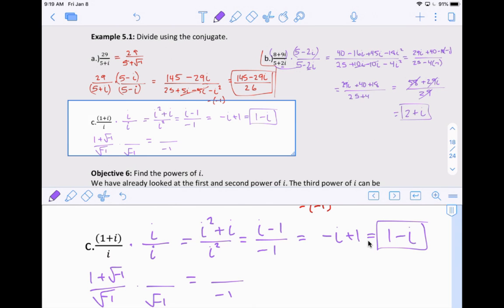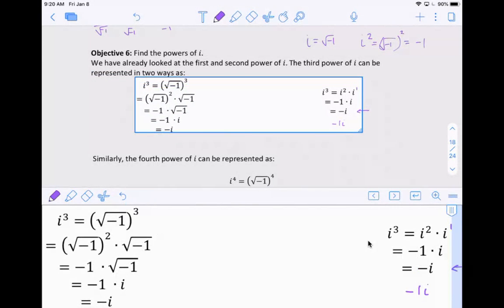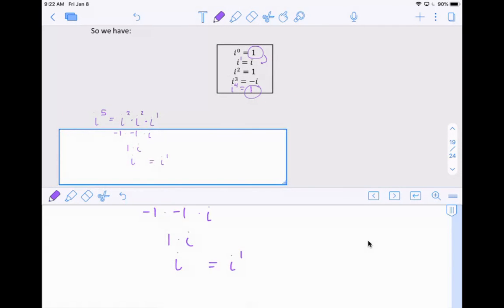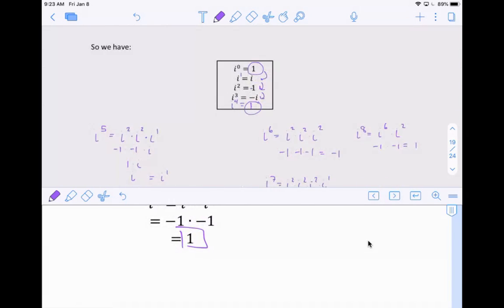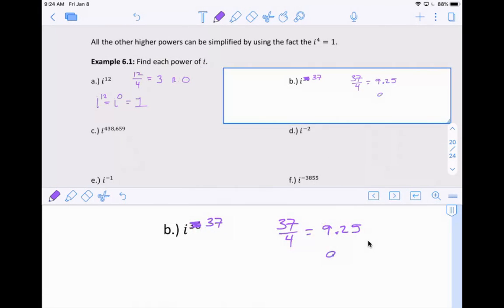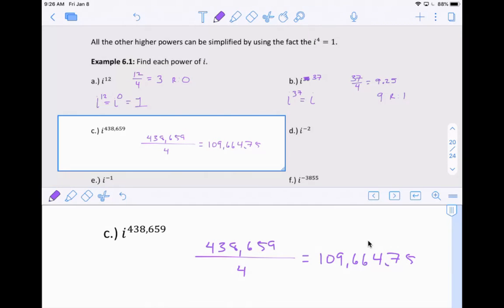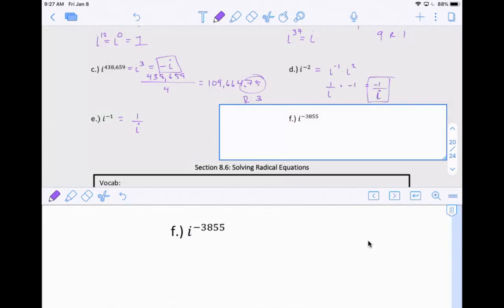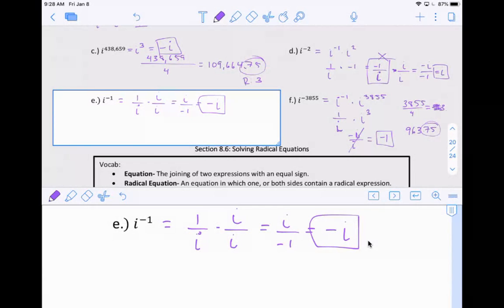CP 8.5 video 5 I in modulus